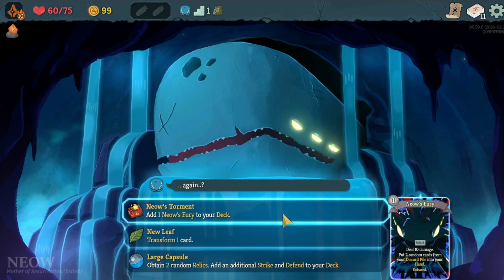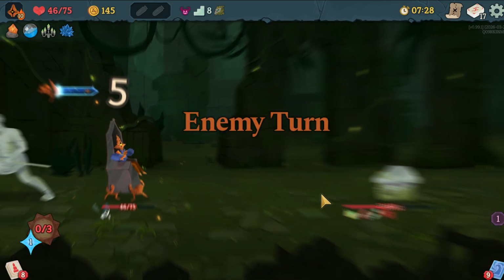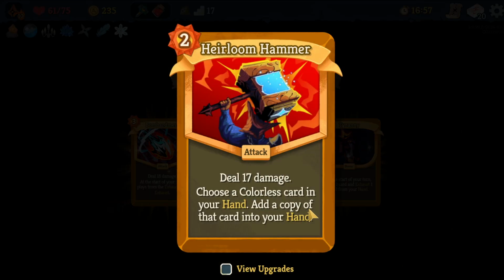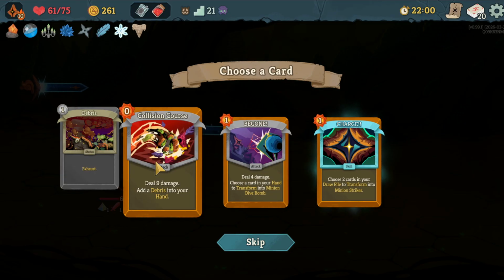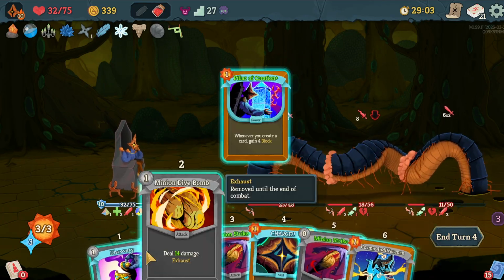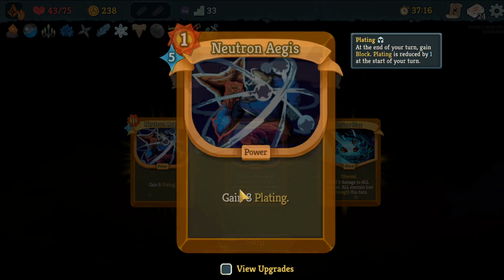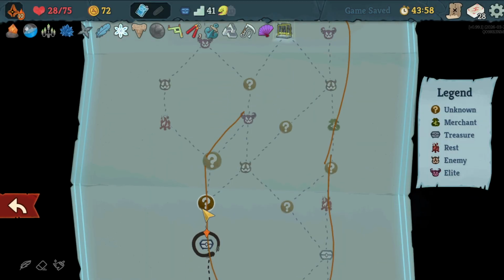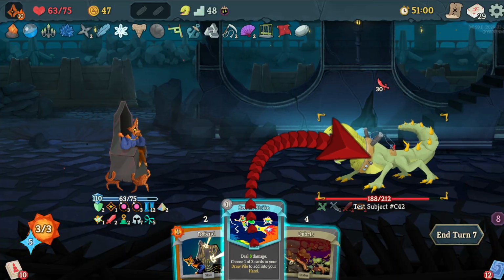(Slay the Spire 2) Regent is the king of colourless gamba, i still have no idea what just happened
I still dont know what was going on this game just watch it